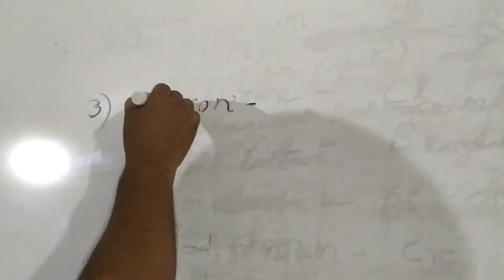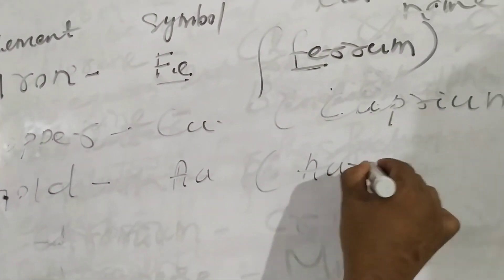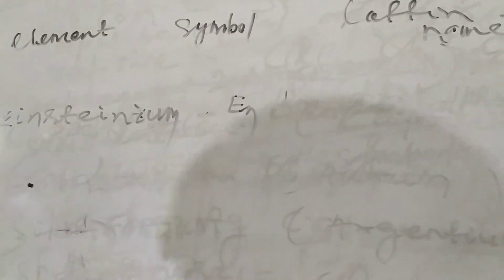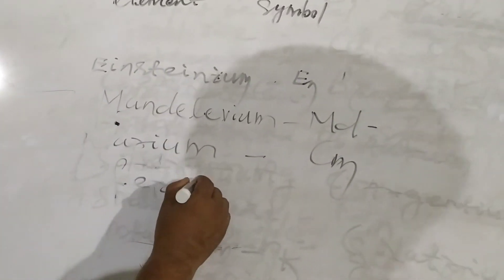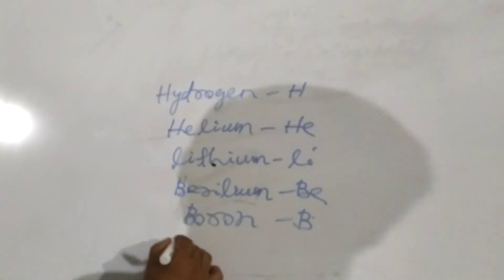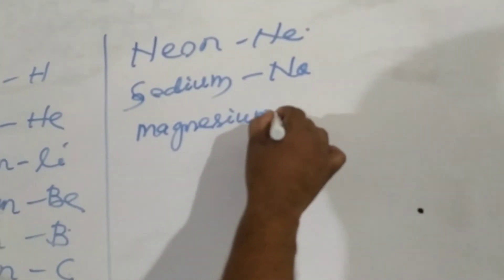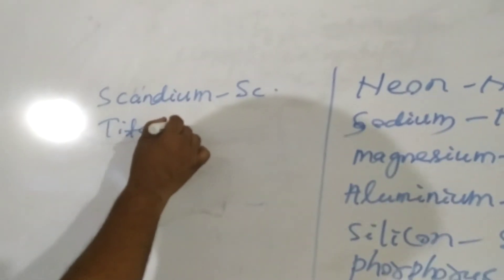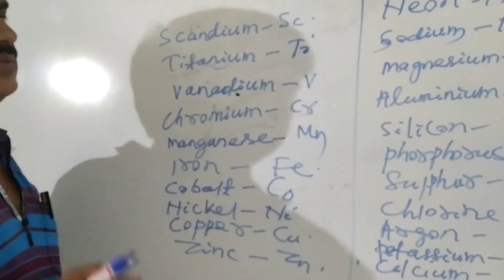Chemistry video Lecturer (symbol part 2)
Summer c7